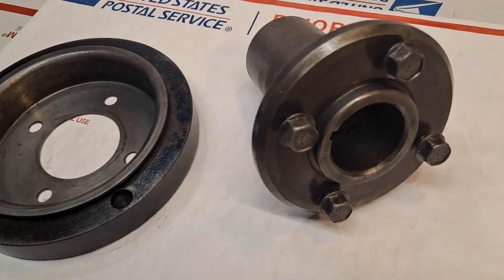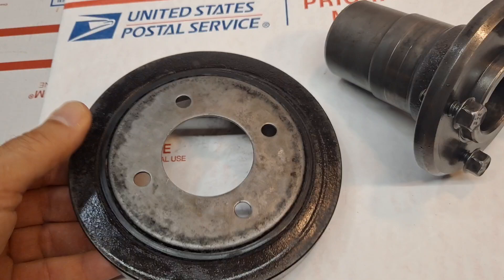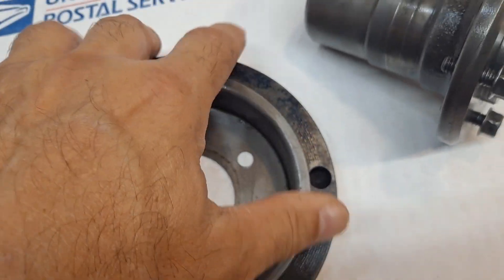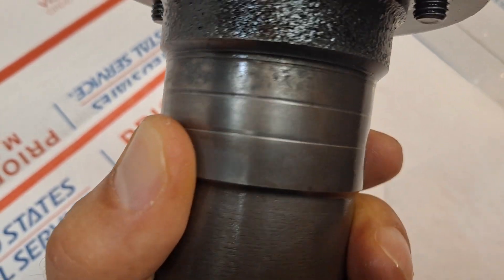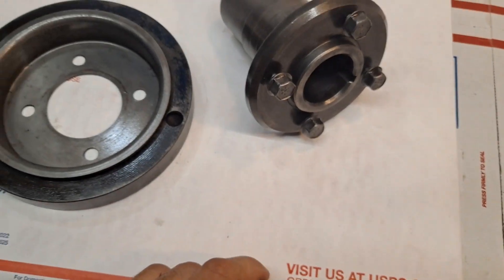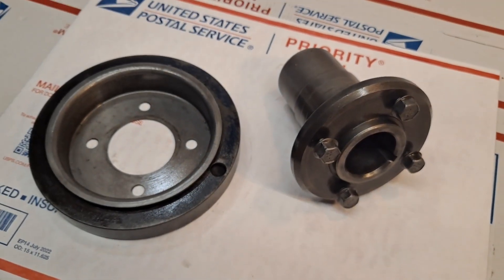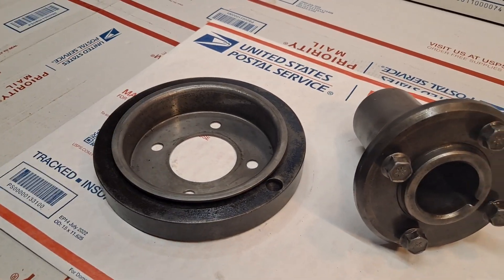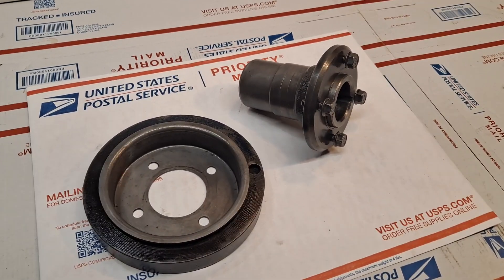1970 - 1976 CADILLAC ELDORADO HARMONIC BALANCER & MOUNTING HUB